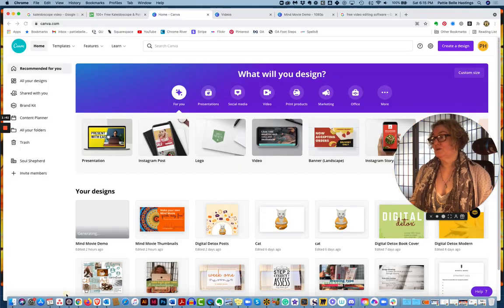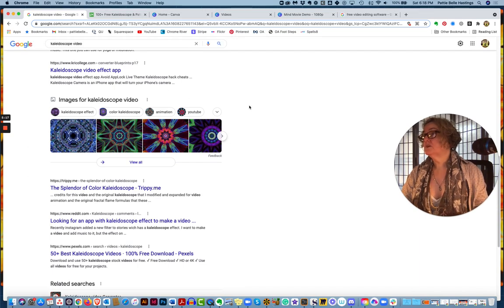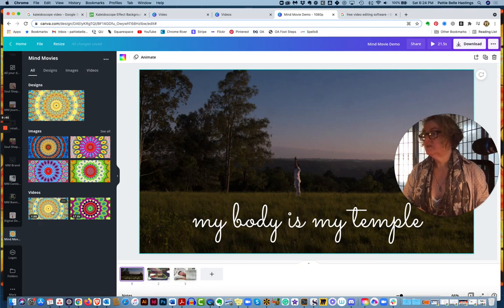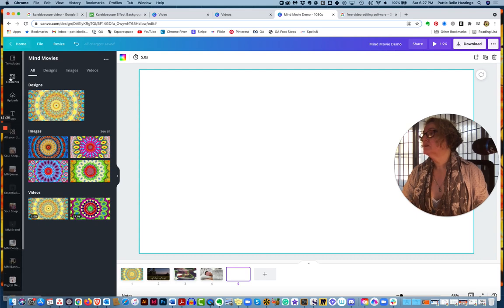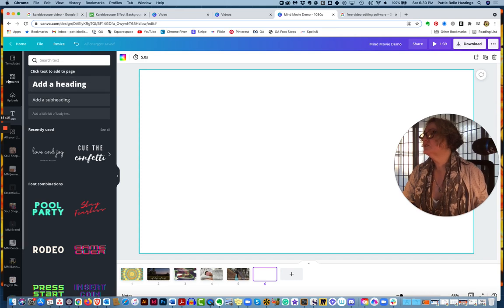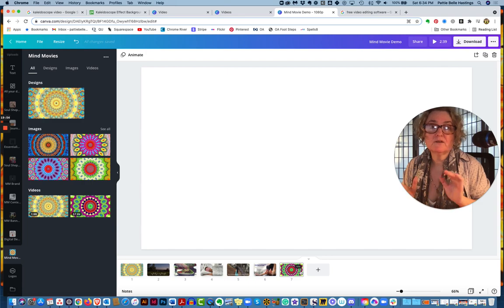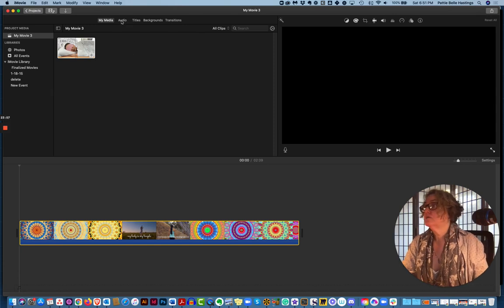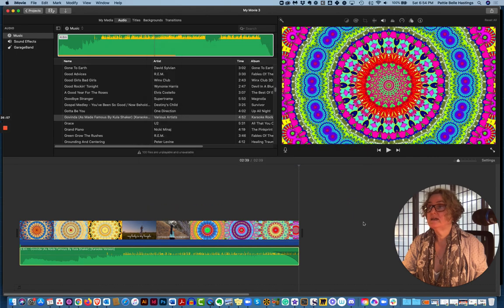How to Make a Free and Easy Mind Movie | Dr. Joe Dispenza | Becoming Supernatural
🎥  How to Make a Free and Easy Mind Movie 🎥

NEW: Get your $9 Mind Movie Template Pack!

I am a big believer in visualization and video hypnosis – Dr. Joe Dispenza calls them Mind Movies and features them in his book, Becoming Supernatural. You can also think of them as vision boards in motion. They have never been easier to make and this tutorial walks you through the process step-by-step using Canva and then iMovie to add your favorite music to it. (If you are OK with more generic audio tracks, you can add audio in Canva.)

Need help with your Mind Movie?
My 90-minute “done with you” Mind Movie sessions allow me to be your hands in making your visionary video.

Curious about how hypnosis can help you with your dreams and goals?

The piece of music you hear ever so briefly and faintly in the tutorial is the Karaoke version of Govinda by Kula Shaker: